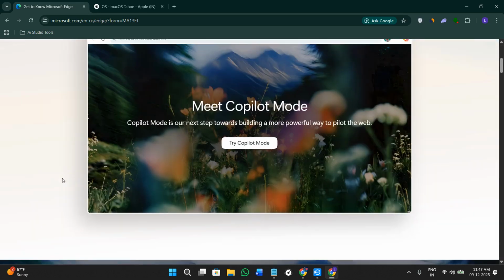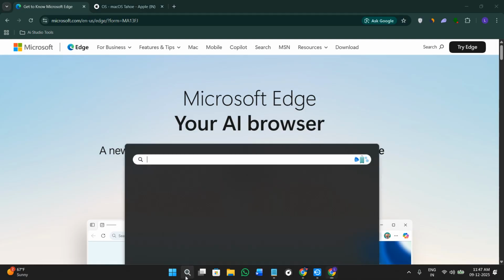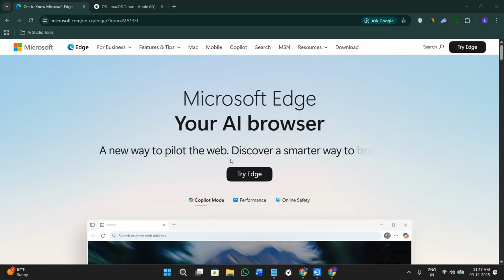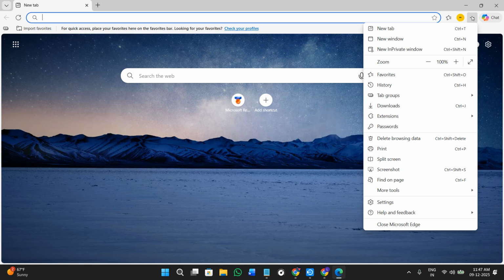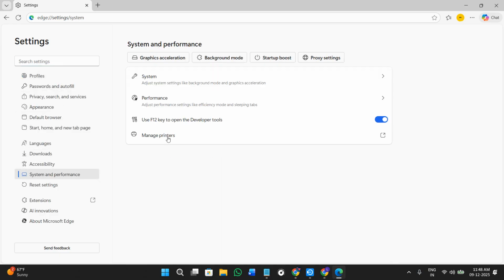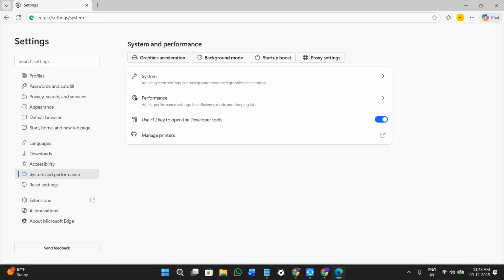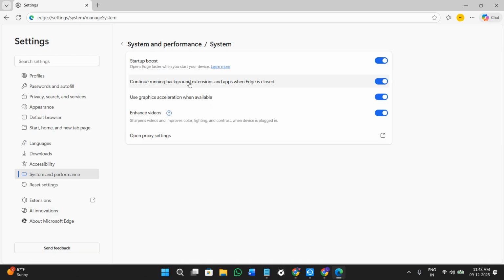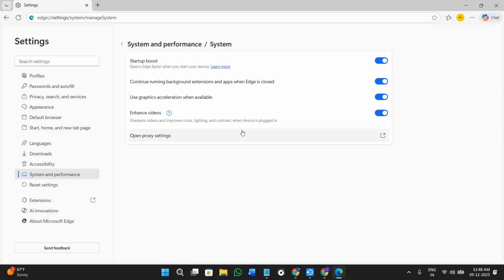How to Limit Microsoft Edge RAM Usage | Step-by-Step Guide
Is Microsoft Edge using too much RAM? This quick tutorial shows you how to reduce memory usage and optimize performance. Learn how to enable Sleeping Tabs, adjust performance settings, clear unnecessary extensions, and use built-in tools to keep Edge fast and efficient. Perfect for anyone looking to improve PC speed and multitasking!